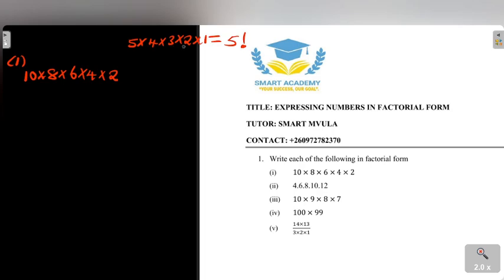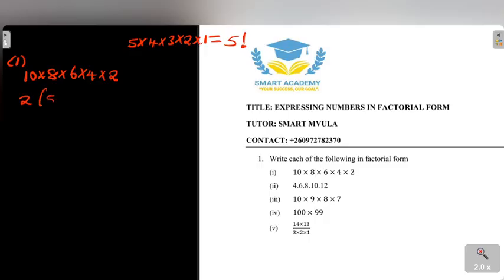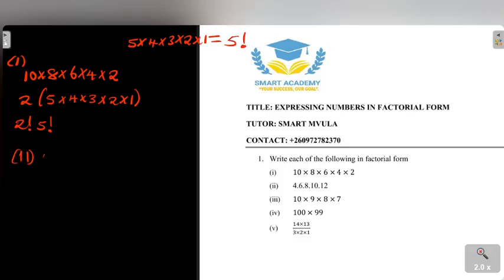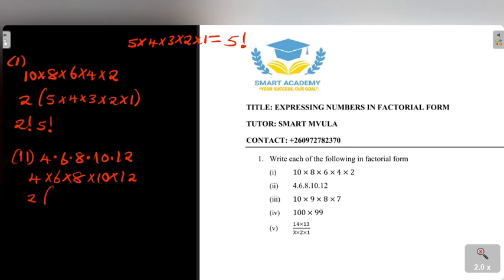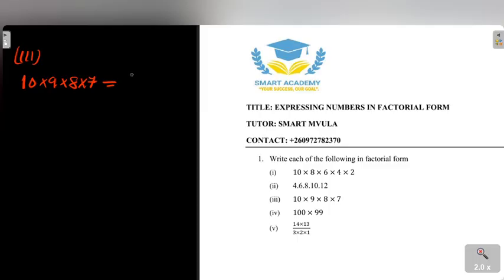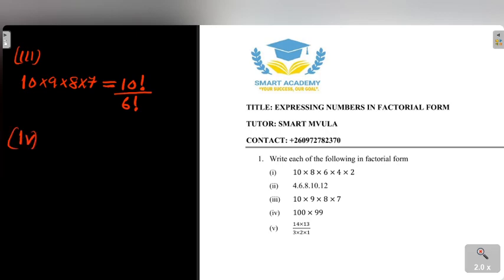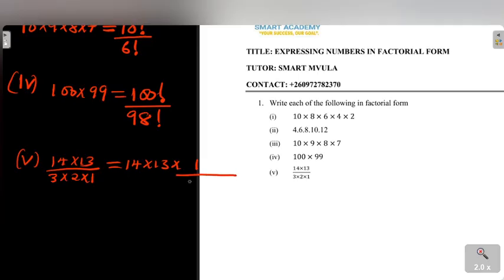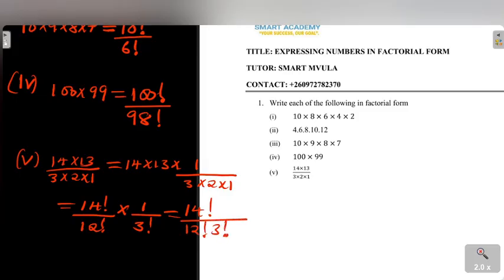Writing numbers in factorial form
In this video, we learn how to write numbers in factorial form and simplify expressions involving factorials. The lesson explains the meaning of factorial notation and demonstrates step-by-step methods for expressing numbers using factorials.